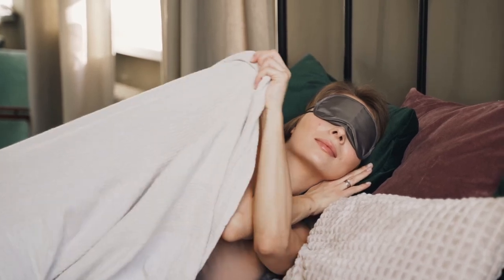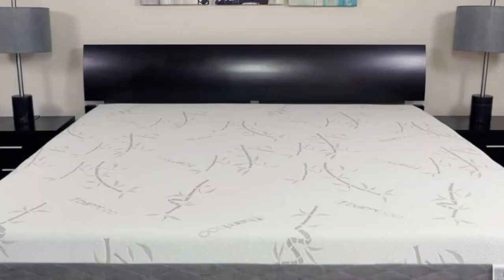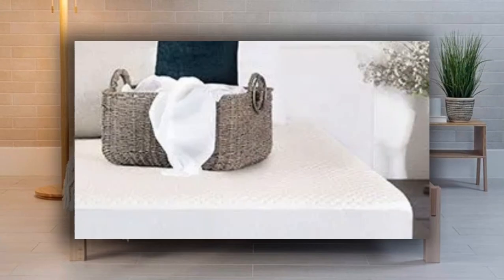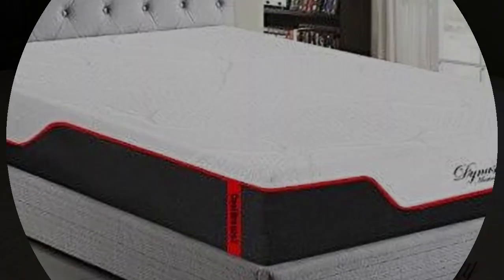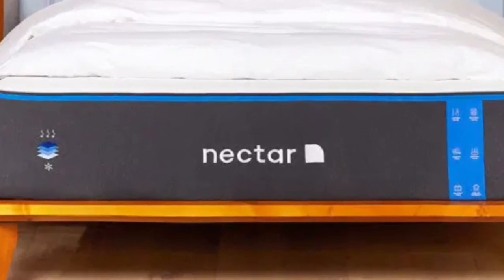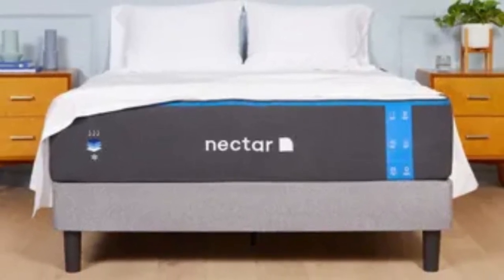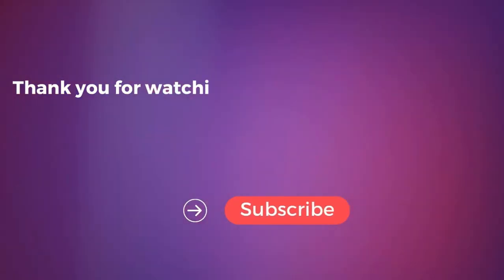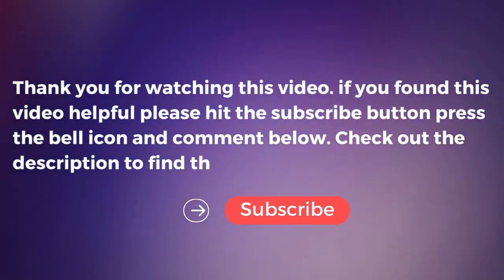Top 5 Best Memory Foam Mattress Reviews in 2024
In this video we will show Top 5 Best Memory Foam Mattress Reviews, Dreamfoam Bedding Gel Memory Foam Mattress, Dynasty CoolBreeze Gel Memory Foam Mattress, Nectar Memory Foam Mattress, Layla Memory Foam Mattress, Siena Memory Foam Mattress

👉 Best 5 Memory Foam Mattress Lists:

1) Dreamfoam Bedding Gel Memory Foam Mattress

2) Dynasty CoolBreeze Gel Memory Foam Mattress

3) Nectar Memory Foam Mattress

4) Layla Memory Foam Mattress

5) Siena Memory Foam Mattress

In this video we'll be comparing the 5 Best Memory Foam Mattress that are designed for different kinds of users. We will take into account performance features and price so you can decide which is best for you. All the products on our list were selected based on their own inherent strengths and features.

We'll be comparing the Dreamfoam Bedding Gel Memory Foam Mattress, Dynasty CoolBreeze Gel Memory Foam Mattress, Nectar Memory Foam Mattress, Layla Memory Foam Mattress, Siena Memory Foam Mattress; which are all great options if you're in the market for a best mattress.

0:00 - Intro
0:36 - Dreamfoam Bedding Gel Memory Foam Mattress
4:06 - Dynasty CoolBreeze Gel Memory Foam Mattress
6:56 - Nectar Memory Foam Mattress
9:01 - Layla Memory Foam Mattress
11:05 - Siena Memory Foam Mattress